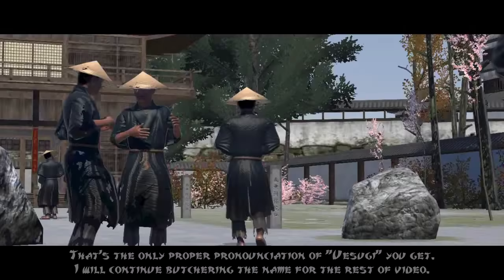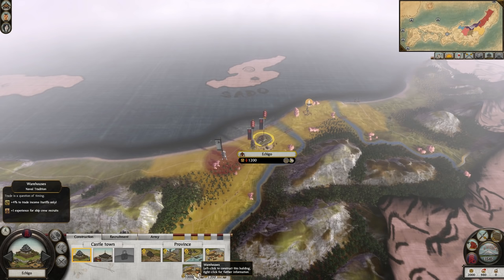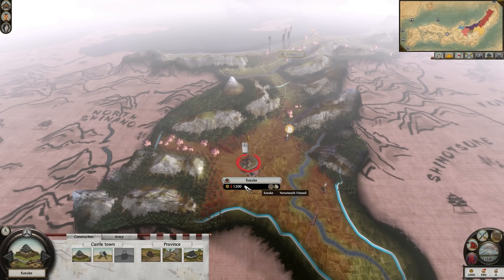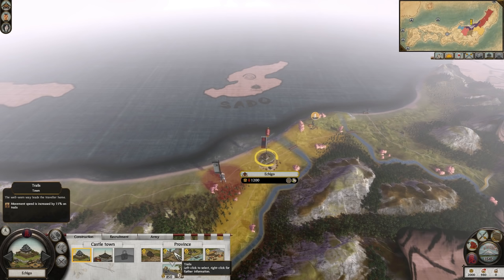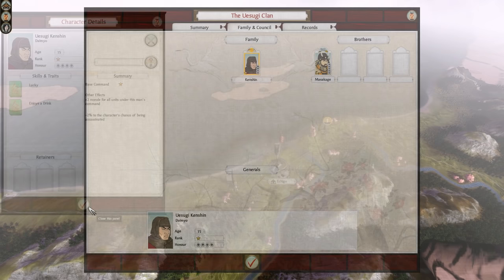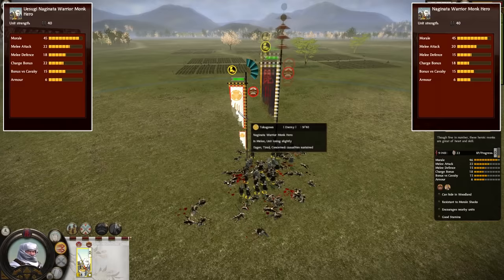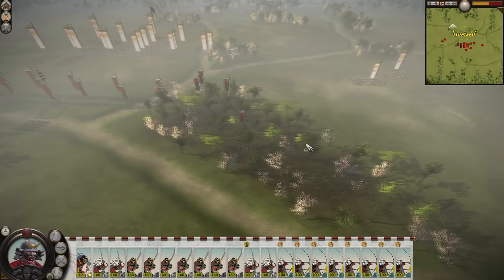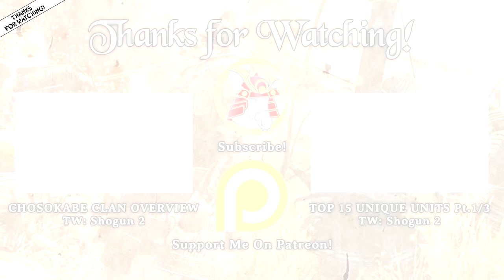UESUGI CLAN OVERVIEW - Total War: Shogun 2!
Welcome to my Clan Overview of the Uesugi on Total War: Shogun 2! In this Clan Overview I cover the topics of; Clan Traits, Campaign, Clan Specific Units & Army Composition.